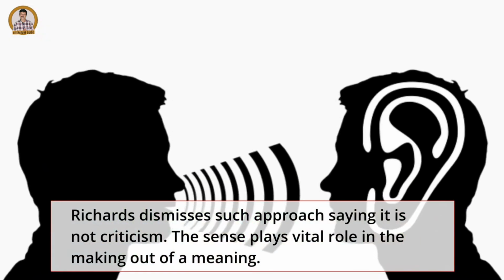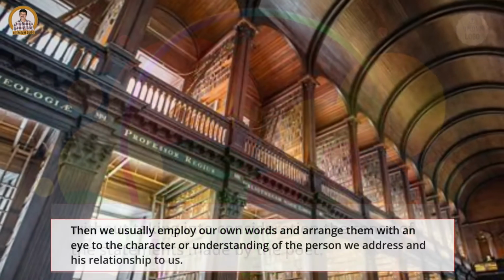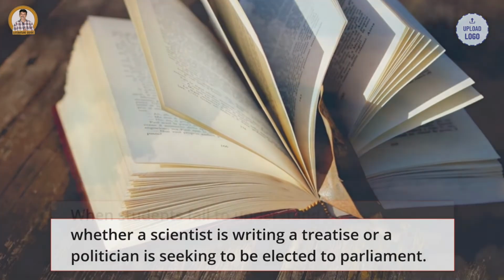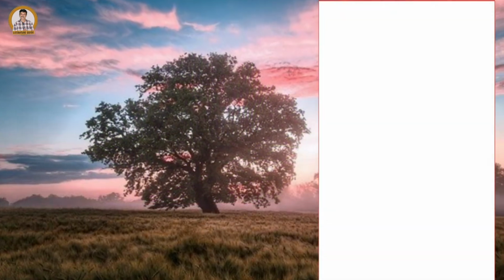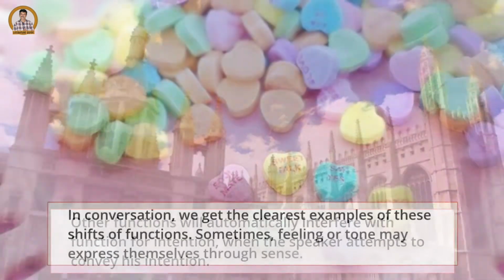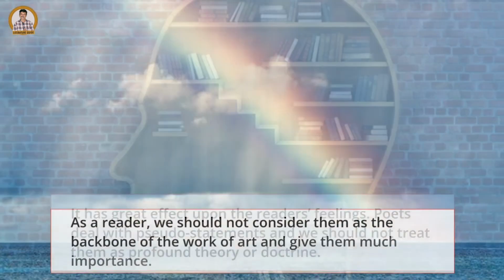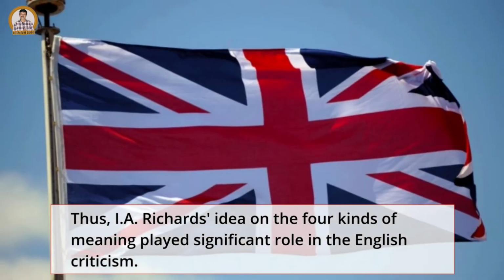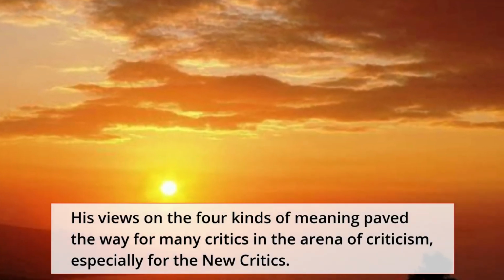The Four Kinds of Meaning by I A Richards | I A Richards concept of the four kinds of meaning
This video is about “The Four Kinds of Meaning” by I.A. Richards in which he has expressed his views on the function of the four kinds of meaning: sense, feeling, tone and intention of the writer to make a critical judgement in his famous seminal work “Practical Criticism: A Study of Literary Judgement” which appeared on the literary scene in 1929. His famous work, “Practical Criticism’ deals with the four kinds of meaning. I.A. Richards borrowed the phrase ‘practical criticism’ from the great critic and poet, Samuel Taylor Coleridge. This video will be useful for the students who have been pursuing the competitive exams such as the NET and SET exams conducted by UGC, India.

Your suggestions and views are precious to this channel !

You may also like to read a blog-post on: The Four Kinds of Meaning by I.A. Richards:

This channel imparts useful information about various topic of English litreature such as English drama, poetry, fiction and literary criticism and theory. It also delivers information for the students regarding various literary schools and movements along with literary terms.  The channel also throws light on many important topics of American and world literature that is asscoiated with English literature.

The channel Literature Guide has been designed especially for the students of English literature who have been taking various competitive exams such as the NET and SET exams conducted by UGC, India and university examinations conducted by the authorities in different areas of the globe. The primary goal of the channel is to cater knowledge and basic and useful information of English literature to the students and the people who take delight in reading and studying English literature.    .   .